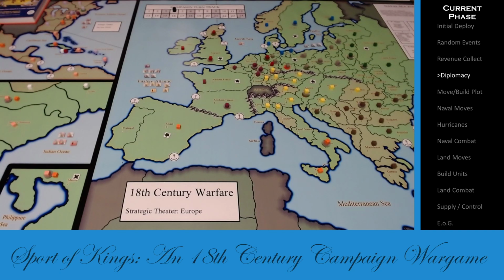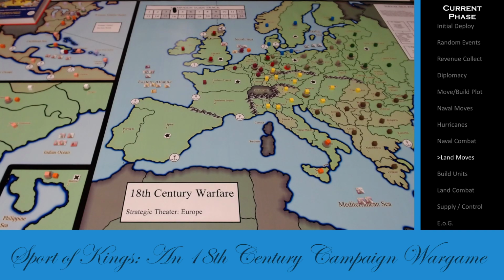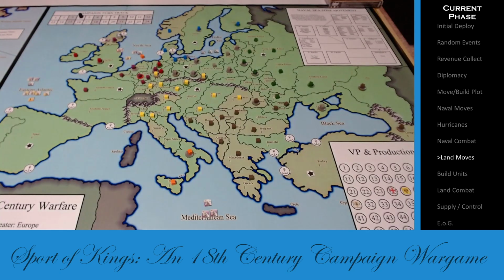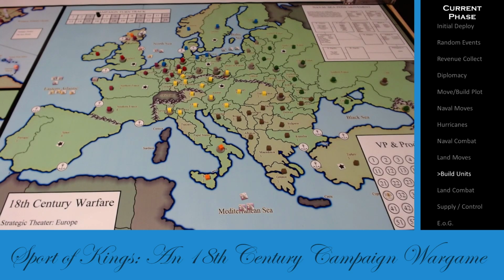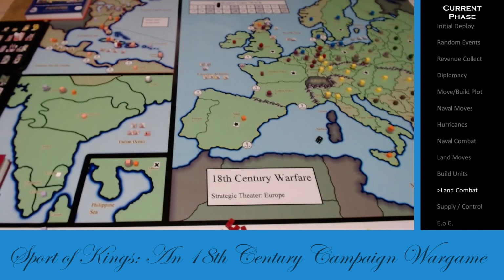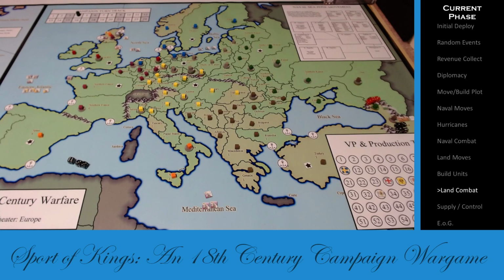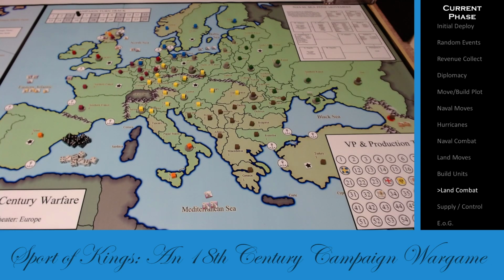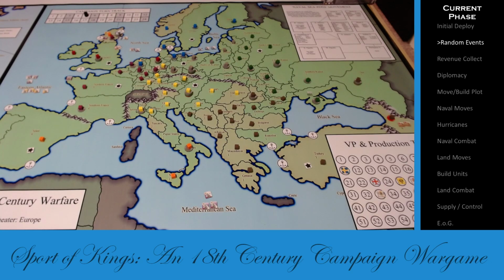SOK PBEM Campaign: Turn 4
The tides of war have swelled. We see how each faction reacts to the previous turn's events.

Due to technical difficulties, I was delayed in the setup and the first 20 minutes or so are spent watching me set up. The gaming starts at the 23:29 mark.